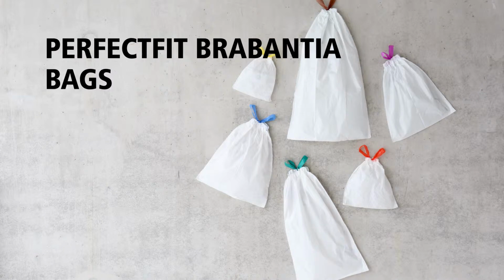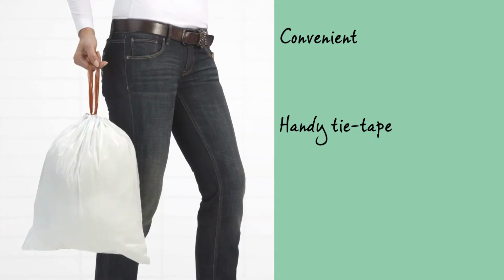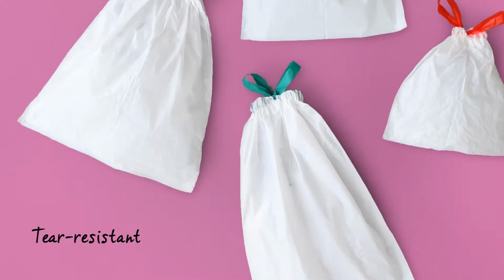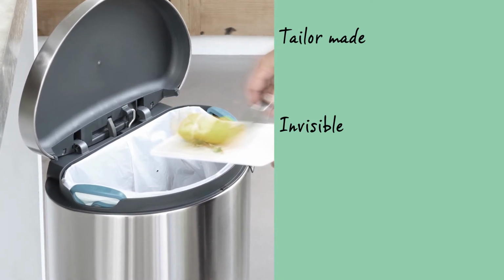Brabantia PerfectFit Bin Bags